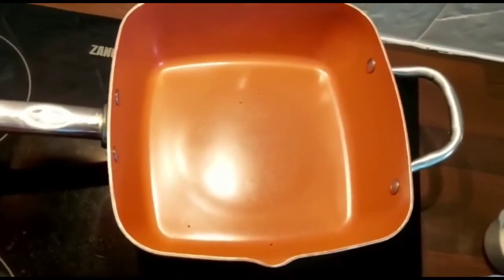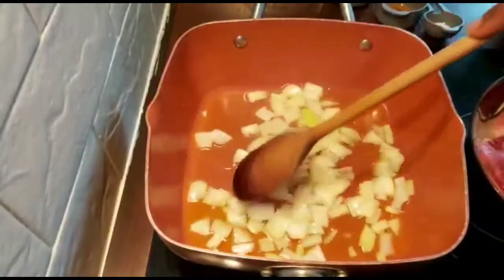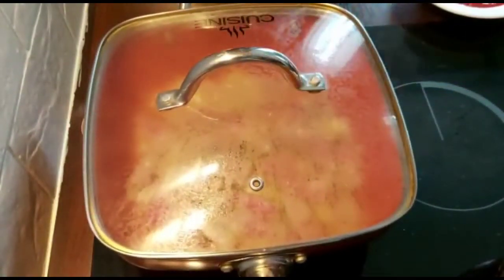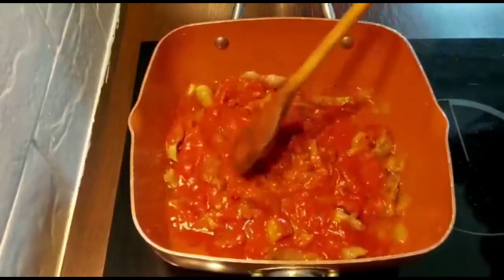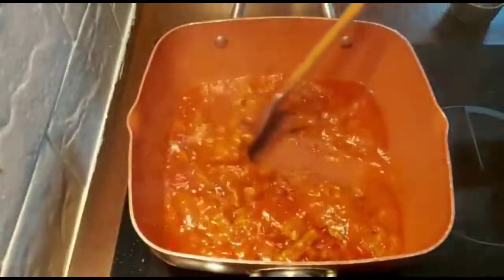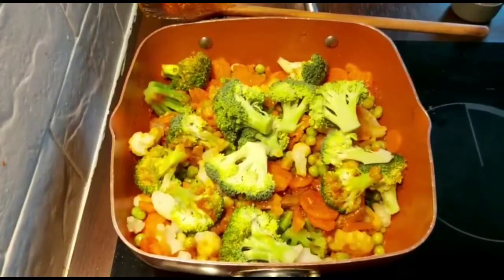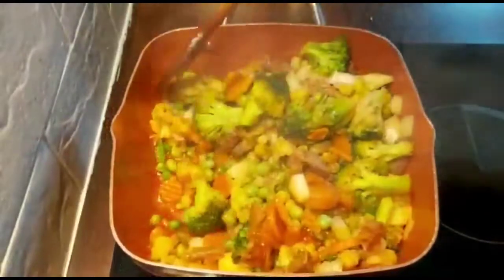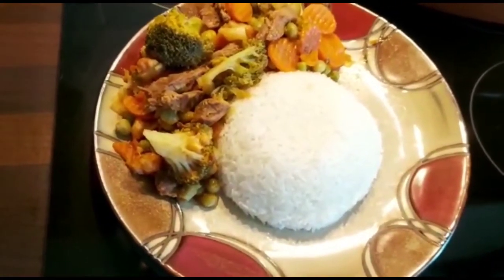Mixed vegetables stew with diced/sliced meat, served with white rice 🍚.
INGREDIENTS:
Mixed vegetables-800g
Diced/sliced meat-250g
Tomato sauce-250g
Onion-1 medium
Knorr seasoning - 1tsp
Olive oil - about 4 tbsp
Garlic powder- 1 tsp
Chilli powder-1 tsp (optional)